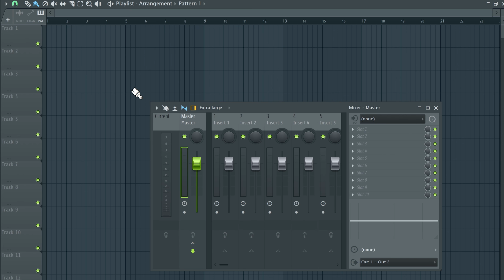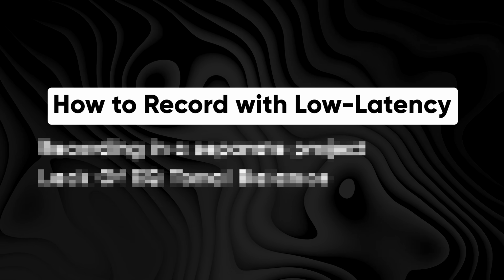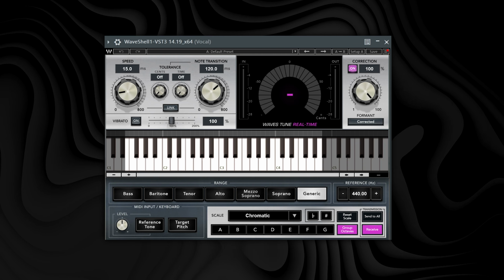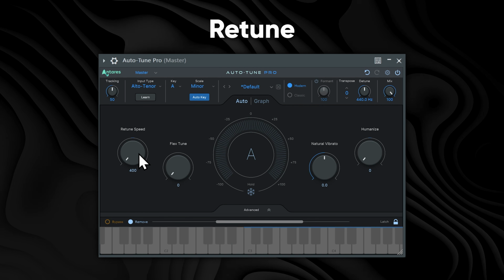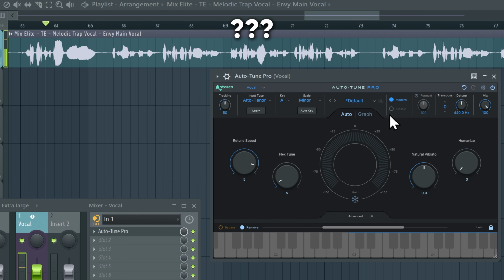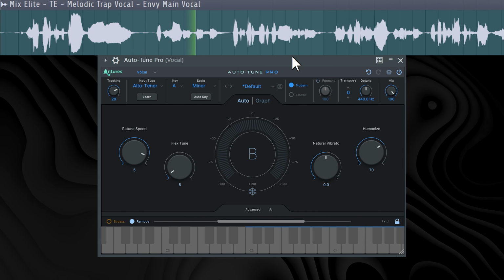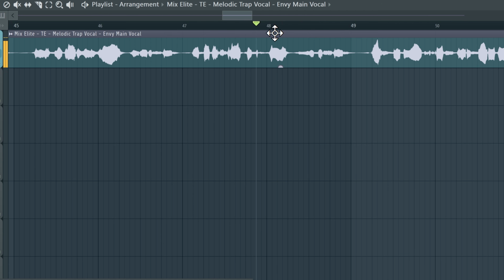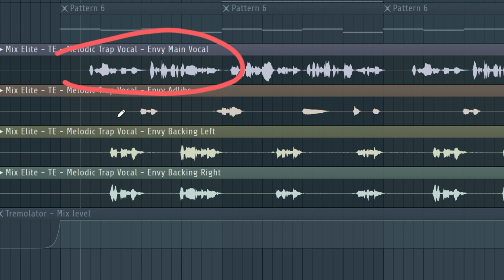Recording Vocals in FL Studio + FREE Auto-Tune (Step-By-Step Tutorial)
🕒 *Time Stamps*
0:00 - How To Record Vocals in FL Studio
2:51 - The Best Free & Paid Auto-Tune VST Plugins
4:10 - Choosing the Correct Scale / Key of your Instrumental
4:34 - Choosing the Input Type of your Vocal
4:45 - Choosing Retune Speed in Auto-Tune
5:47 - Flex Tune / Note Transition
6:37 - Tracking Settings & Humanizing Your Auto-Tune
9:23 - How To Hide Your Auto-Tune & Best Alternatives
11:35 - Final Result & Vocal Preset Packs Bundle

📌 *What You'll Learn In This Video*
In this video, you're going to learn how to record vocals in FL Studio simply and easily. We're also going to uncover things like how to lower your latency. so every time you sit down to record some vocals you know exactly how to do it!

We're also going to uncover all free and paid Auto-Tune VSTs and how to hide your autotune, make it "undetectable" and choose the best settings for your vocal.

Happy producing!